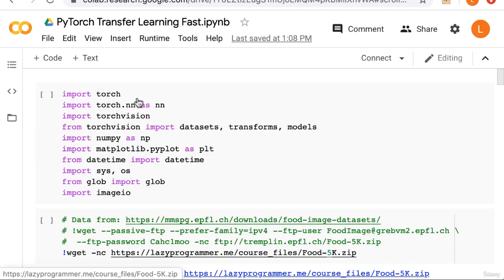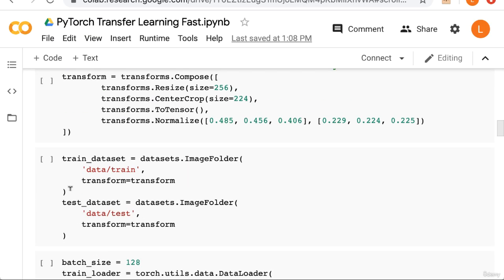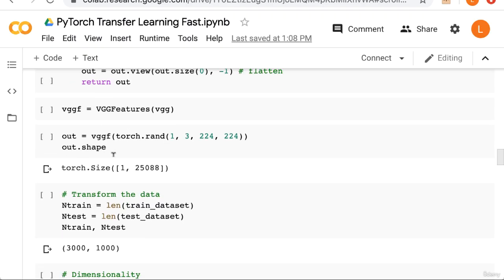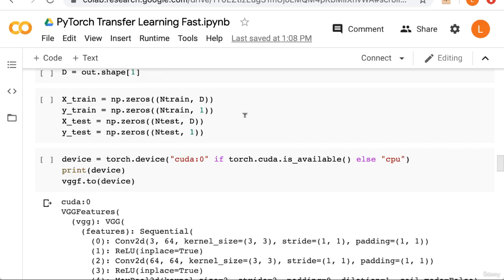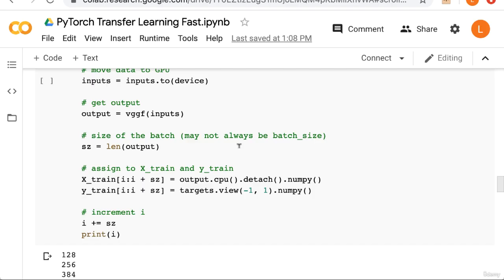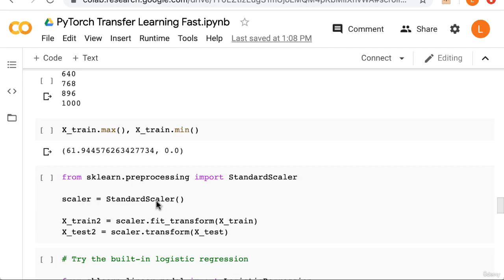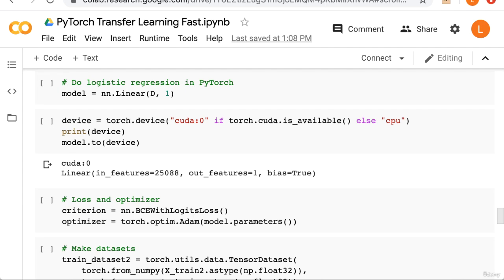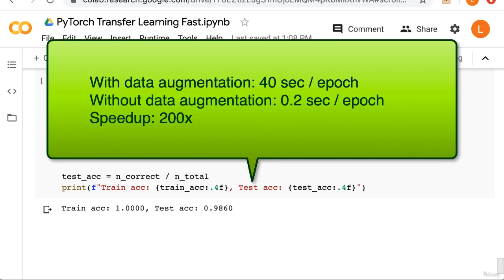Transfer Learning Code Part 2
In this video, we continue building our transfer learning project in PyTorch by implementing the fine-tuning approach. Learn how to unfreeze selected layers of a pre-trained model, retrain them on your dataset, and improve performance by adapting the model more deeply to your specific task.